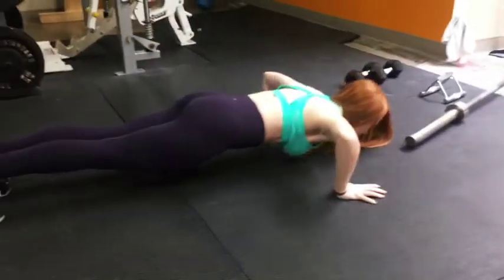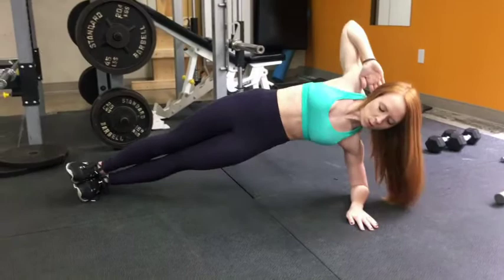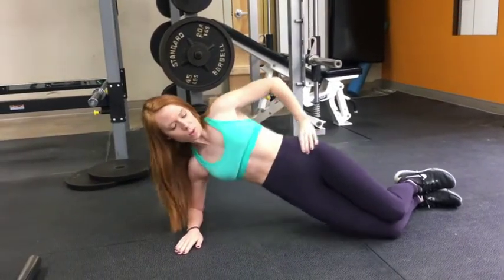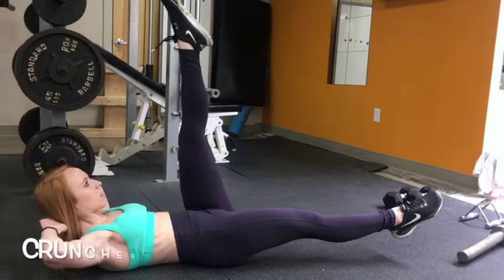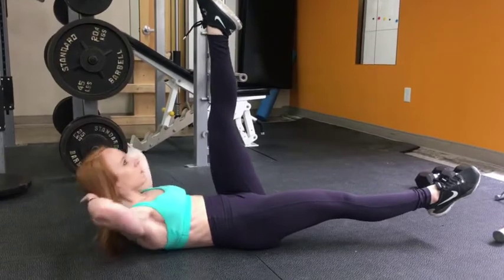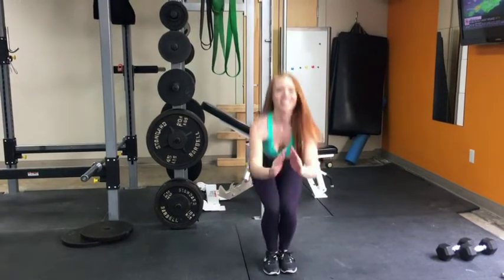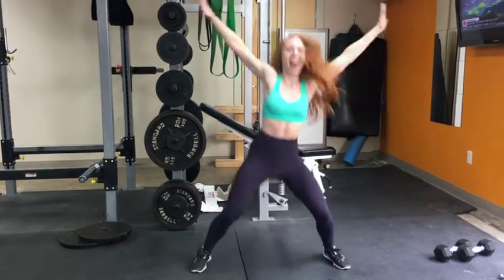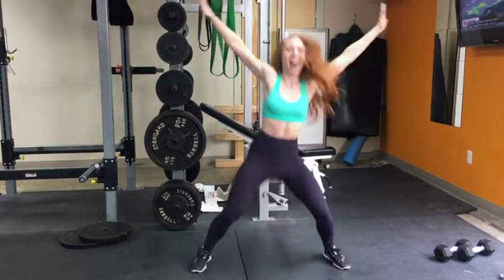Total Body Workout No Equipment // At Home Circuit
Here is a full body strengthening circuit that you can do anywhere! At home, the gym, your bedroom, outside! This is all about getting you heart-rate up for a quick full-body workout.

The moves are:
1. Mountain Climbers
2. Push-Ups
3. Side Plank Dips each side
4. Alternating Straight Leg Crunches
5. Squat Complex

Do each move for 40 seconds, rest 10 seconds, and repeat the circuit 4 times for a 20 min workout! You will be sweating!